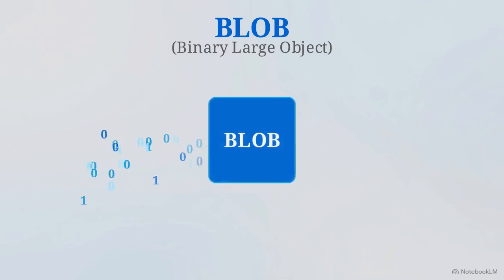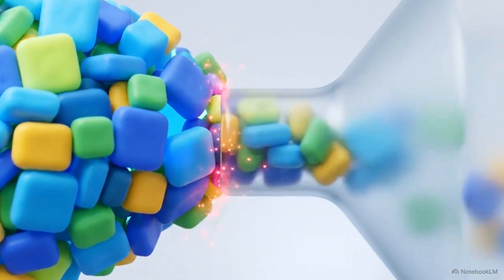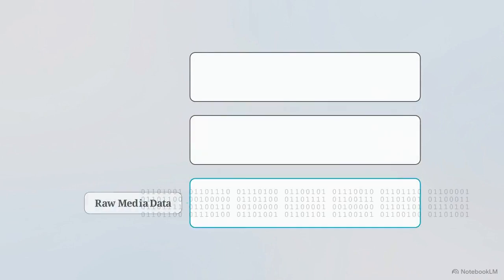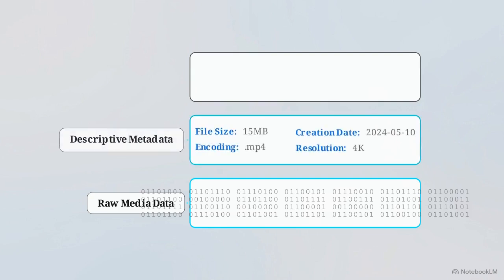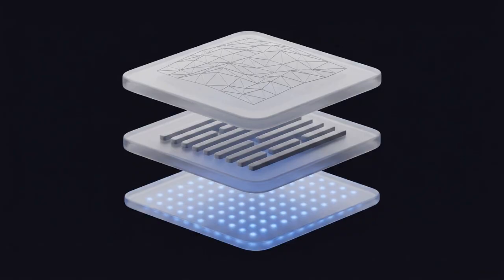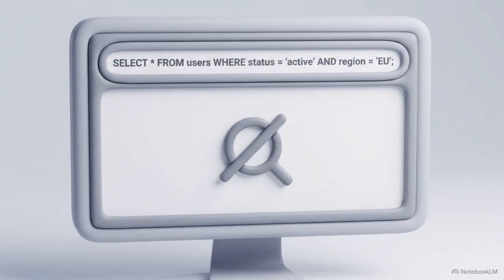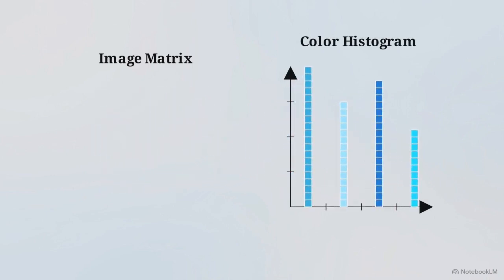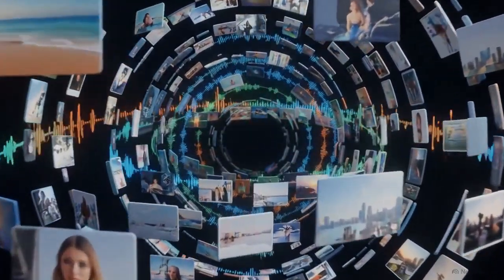Understanding Multimedia Databases: Storing Audio, Video, and Images at Scale